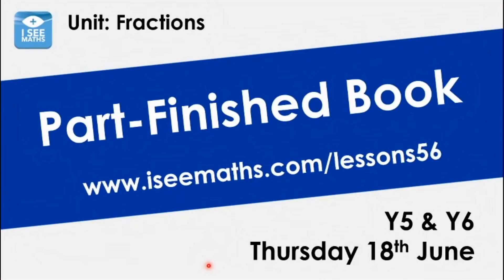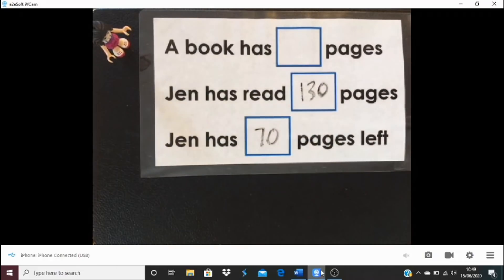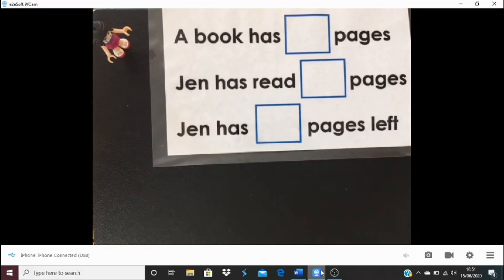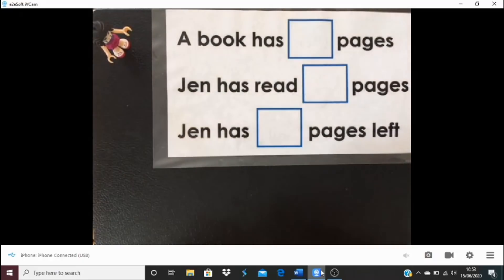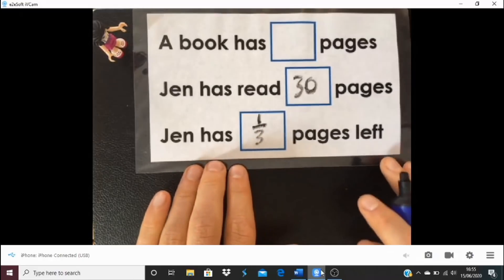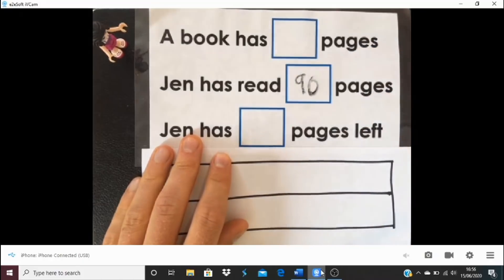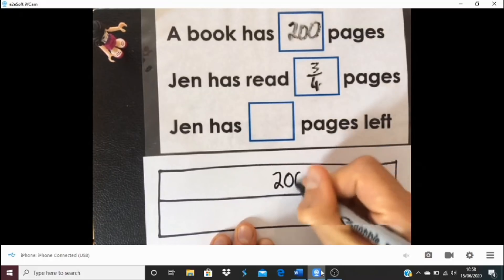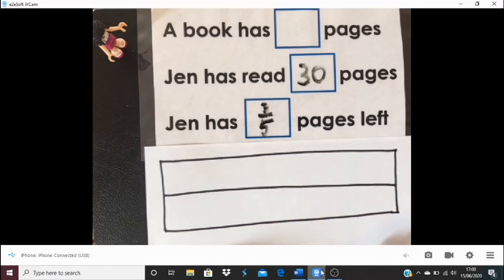Part-Finished Book Y5 and Y6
In this video we explore a question involving fractions of amounts in depth, looking at lots of variations on the problem. The bar model is used to build understanding then there are lots of examples that will deepen the challenge!